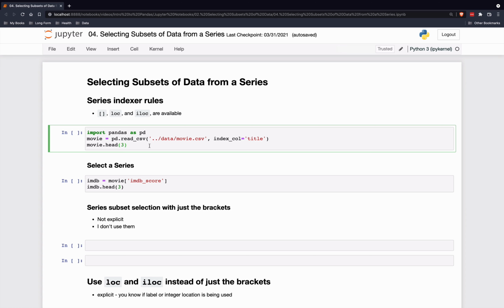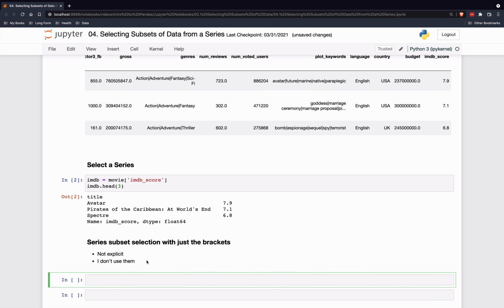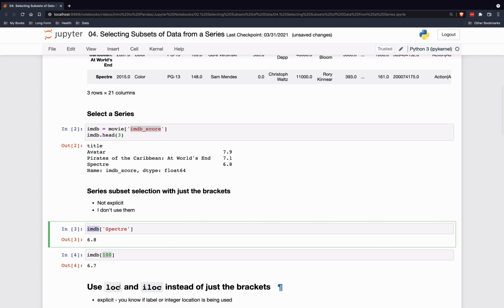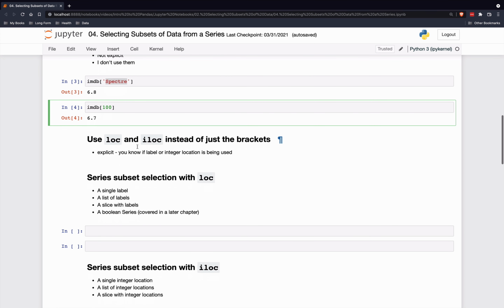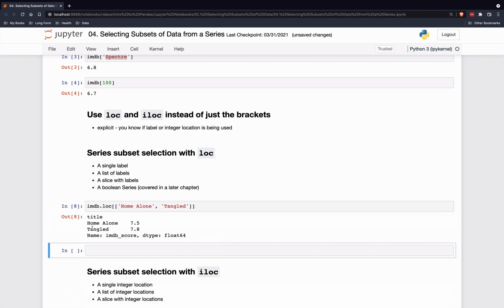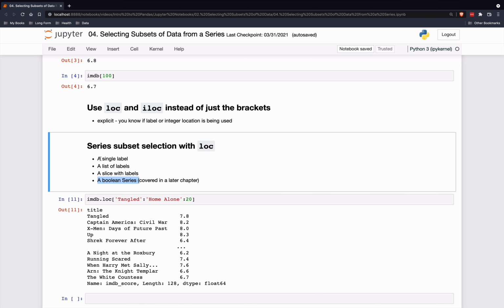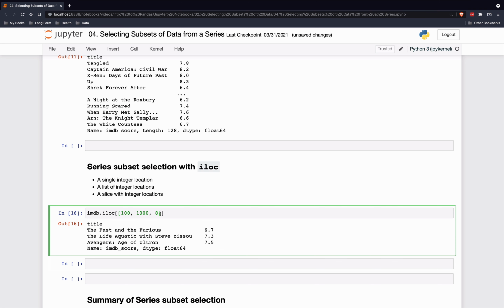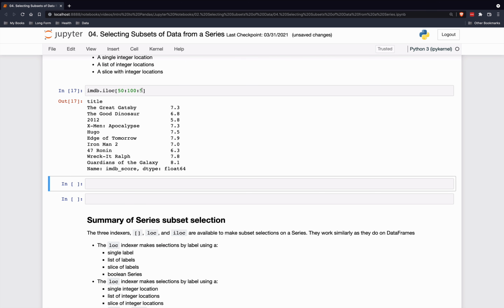401 Selecting Subsets of Data from a Series